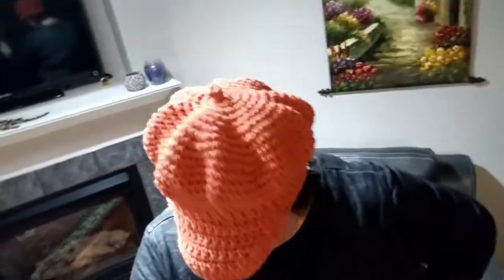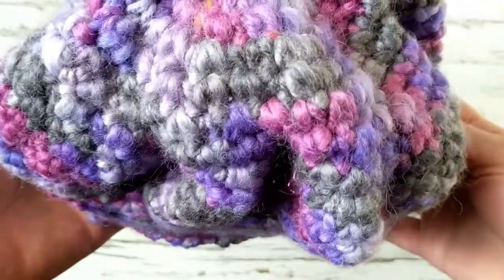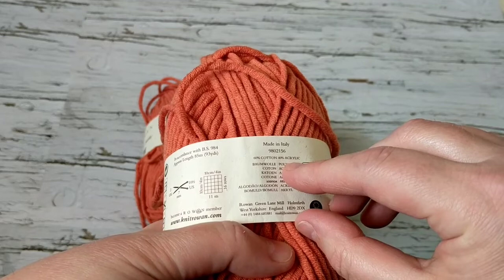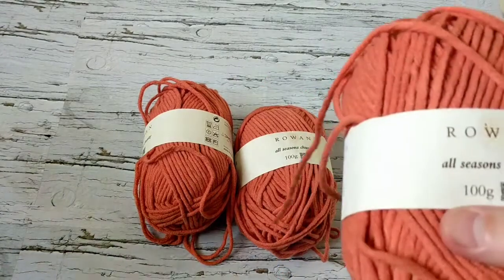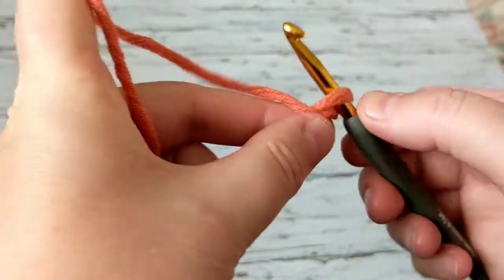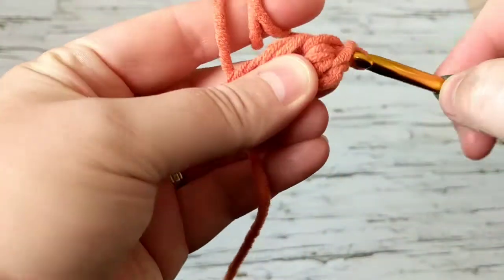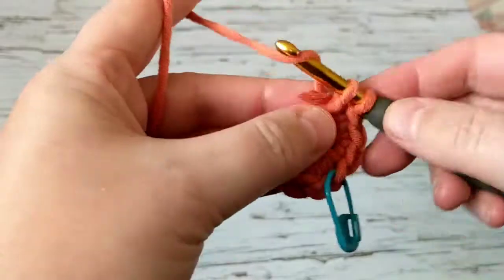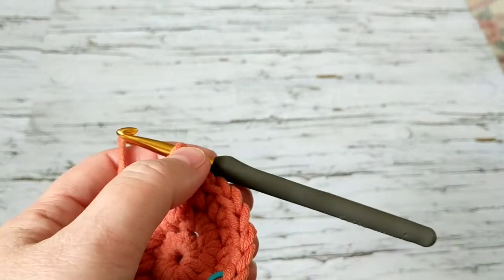💖Step by step on How to Crochet the Newsboy-Style Cap in 1 piece💖